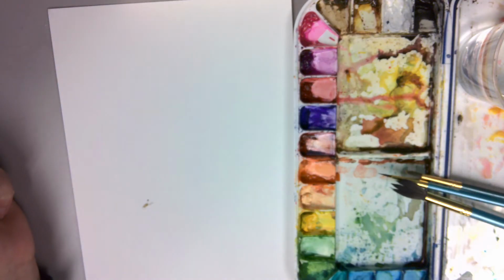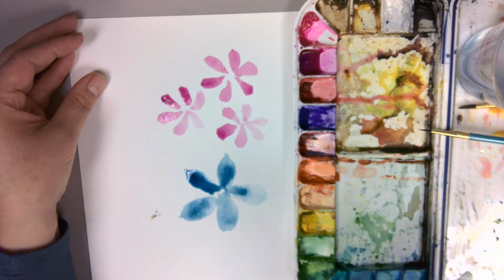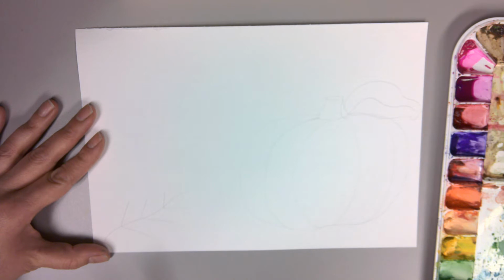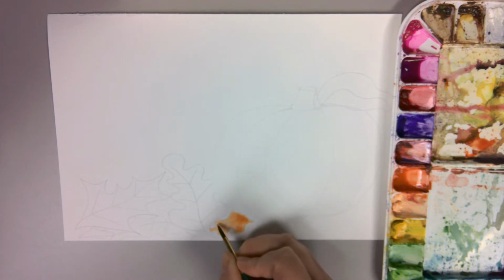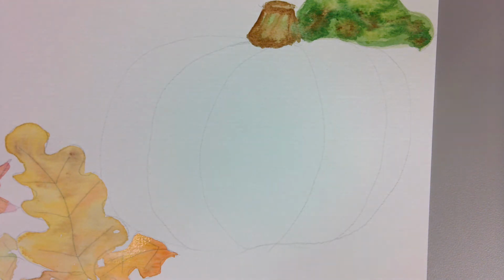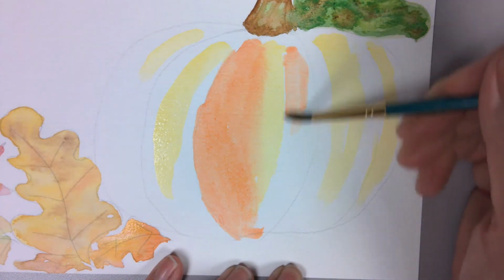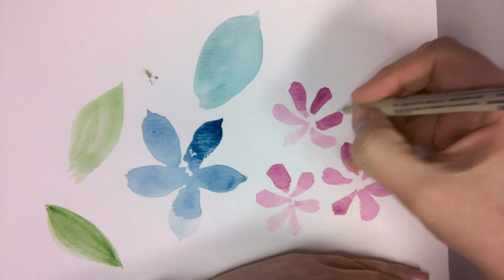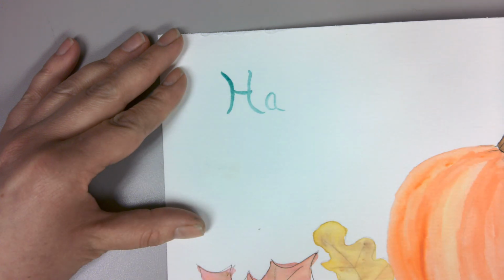Watercolor Video 3